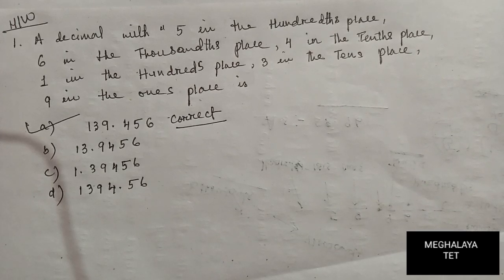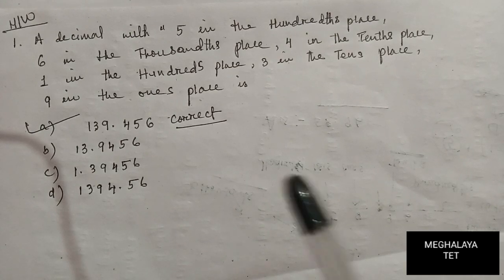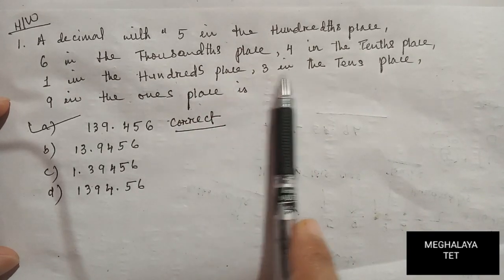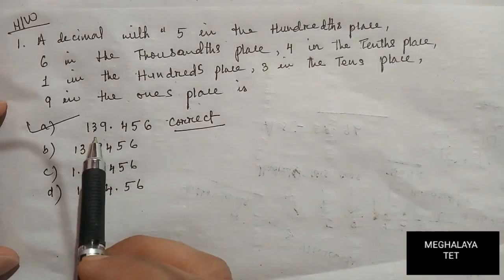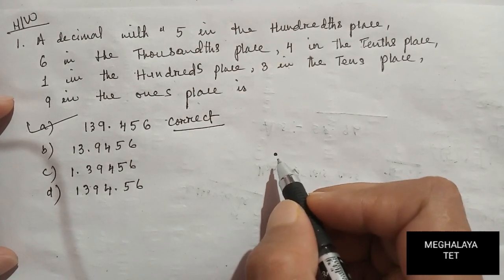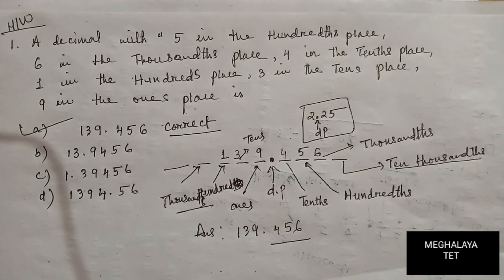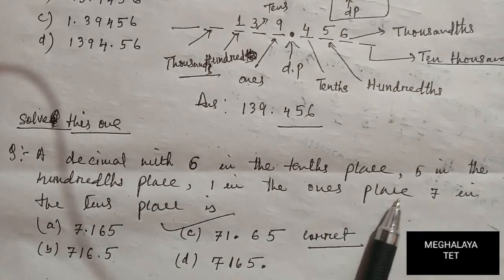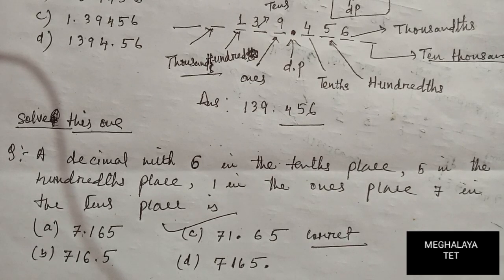MTET MEGHALAYA||MATHS||FOR UPCOMING MTET EXAM||2021Concept1(a)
Providing videos based on MTET Syllabus 2021 solved for upcoming Meghalaya tet exam
get benefits by both LP and UP aspirants.

most important questions solved important for both the papers for upcoming MTET exam 2021

This YouTube channel will provide you complete guideline and preparation for Meghalaya TET entrance exam and regular updates regarding mtet entrance exam and and questions papers solved previous years questions papers solved and updates on mtet entrance results news and more.